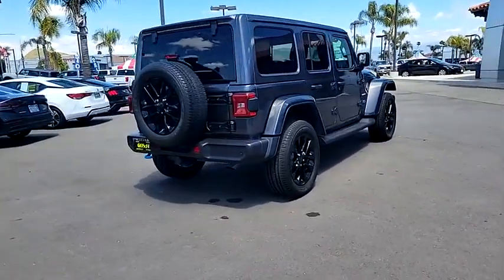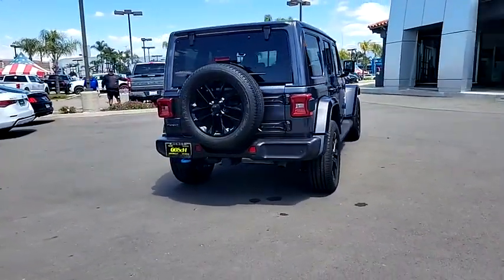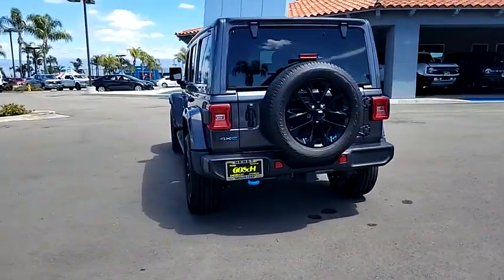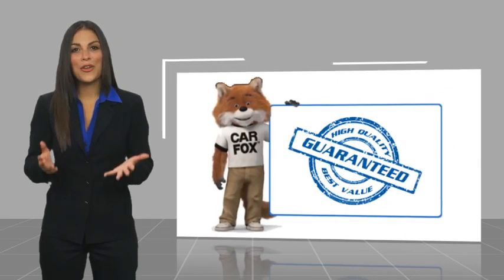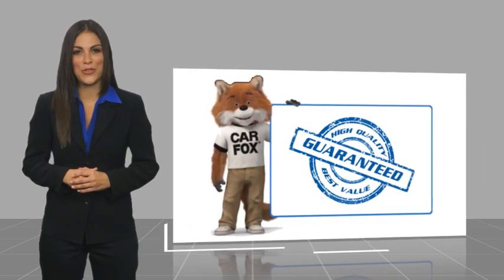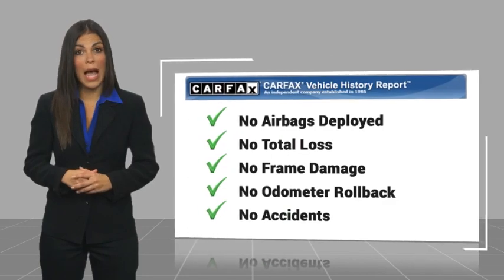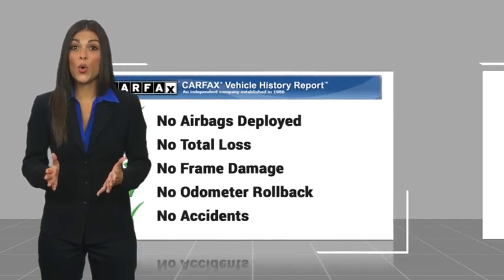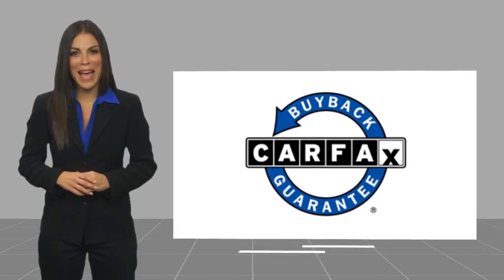2022 Jeep Wrangler 4xe HEMET BEAUMONT MENIFEE PERRIS LAKE ELSINORE MURRIETA 226265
2022 Jeep Wrangler 4xe Unlimited Sahara